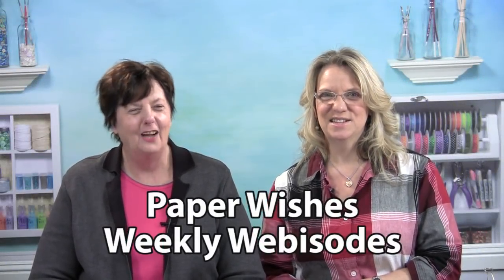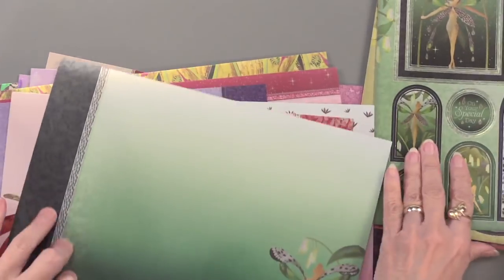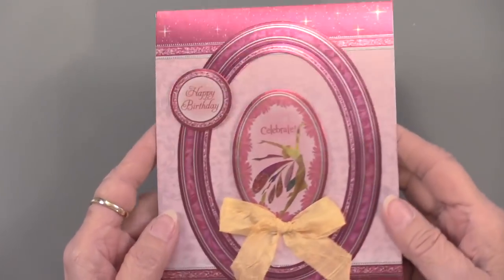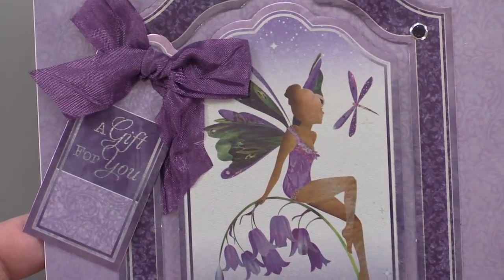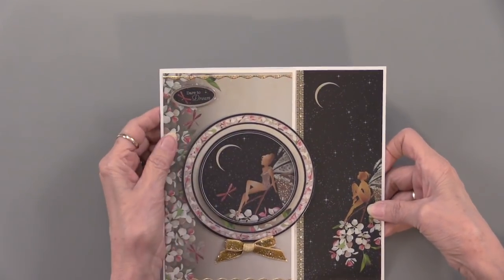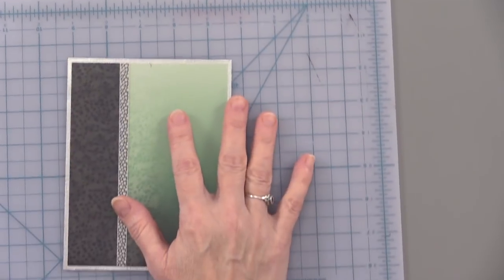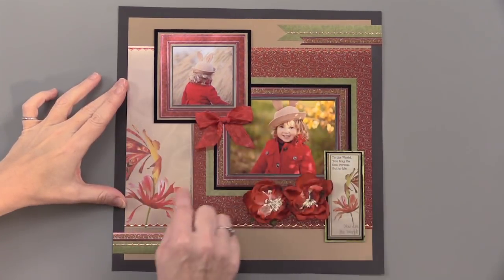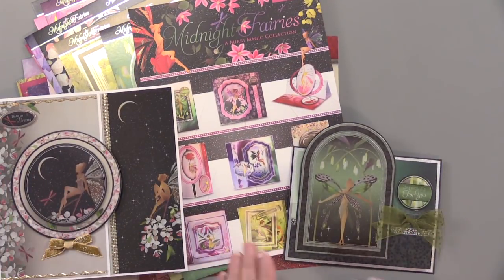Hunkydory Midnight Fairies Mirri Magic - Paper Wishes Weekly Webisodes